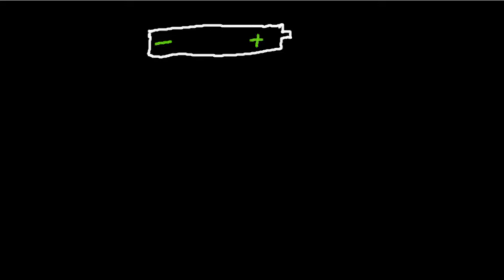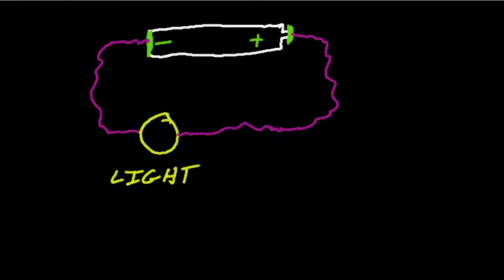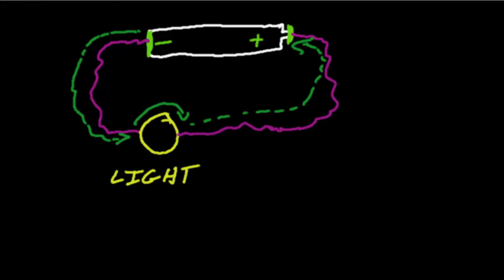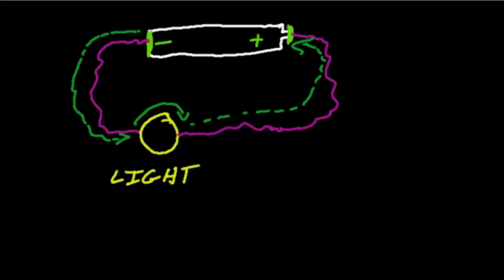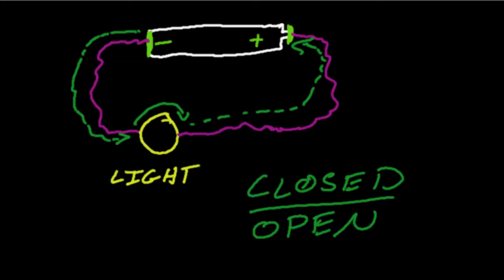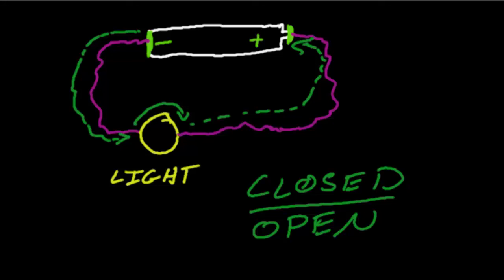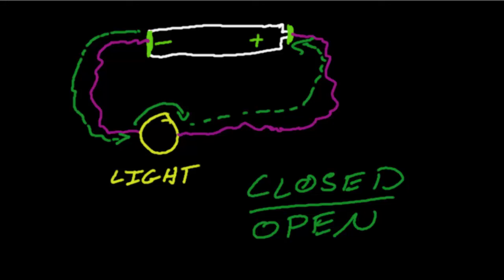Beginner Electronics - 3 - Closed/Open Circuits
We learn about closed and open circuits, and batteries!